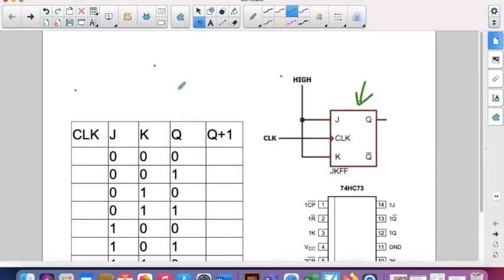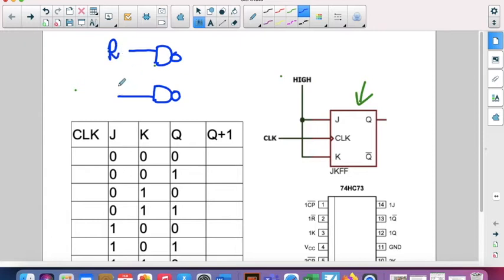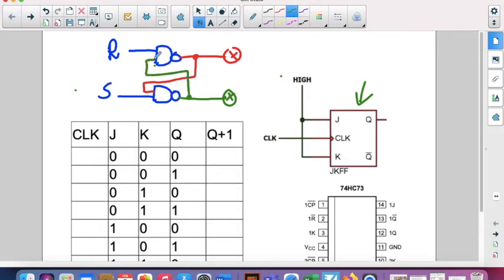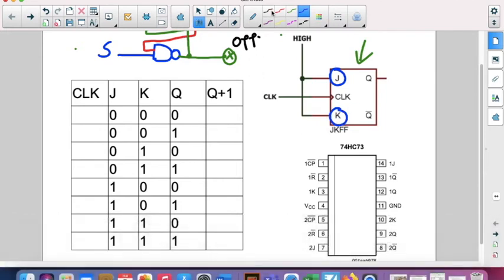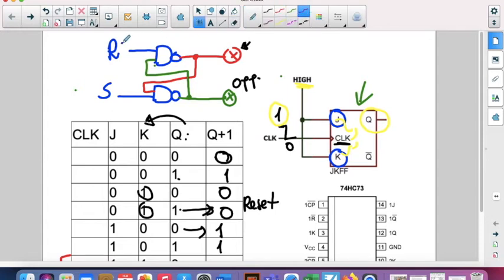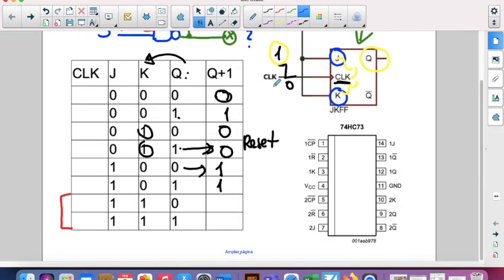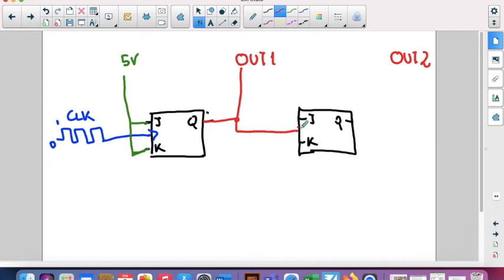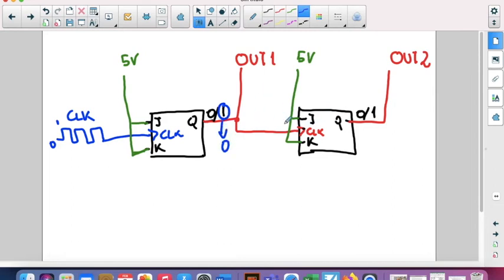Flip flop counter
How to simulate a two-bits counter with the IC 7473 with Tinkercad. This is a video to explain the circuits but also the connections. We also use a BCD-7-Segments and a decoder.
The video begins with a brief explanation of the R-S flip flop, then the truth table of the J-K flip flop. I have also explained how to do the 2-bits counter, and how to simulate it with tinkercad, showing all the connections in the scheme.